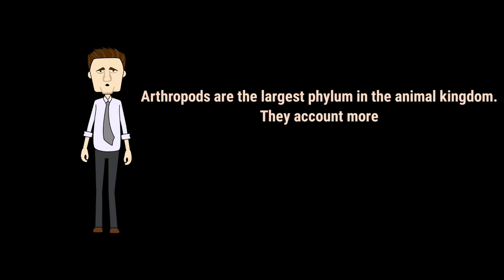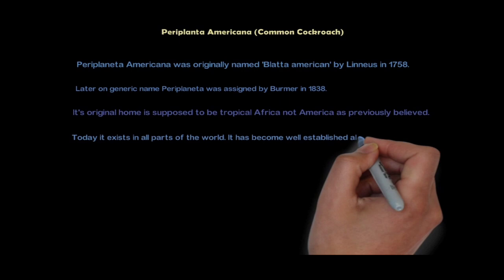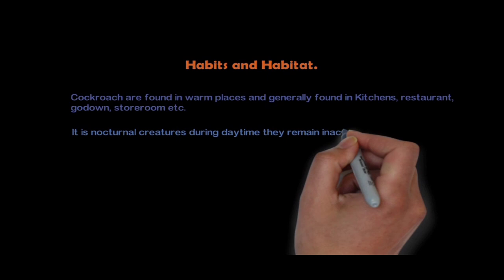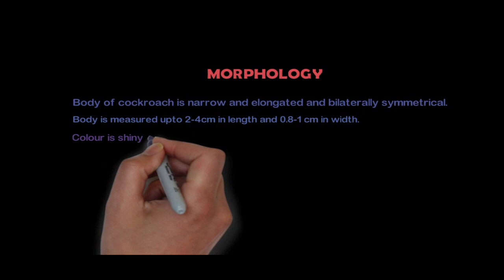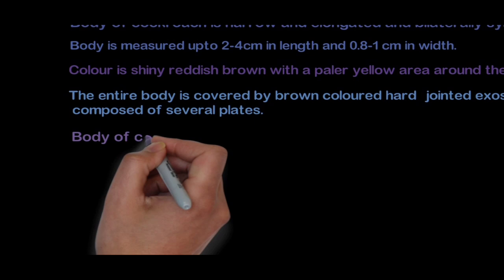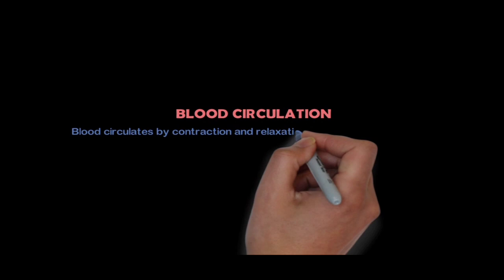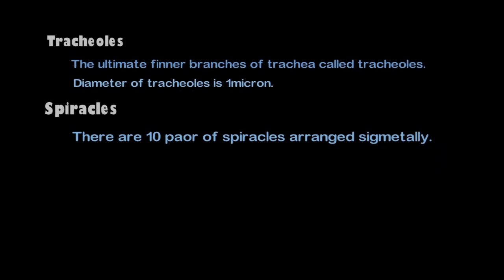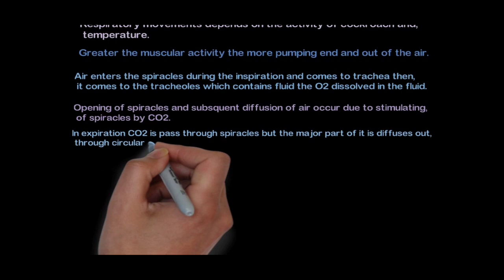Common Cockroach |Periplanta americana| Morphology| Full Discussion| PDF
Arthropods are the largest phylum in the animal kingdom.
They account more than 83% of all animal species and out of that 80% are insects.
It includes lobster, Crabs, Spider and cockroach etc.

SYSTEMATIC POSITION.
Phylum : Arthropoda
Class : Insecta
Order : Orthropetra
Genus : Periplaneta
Species : americana